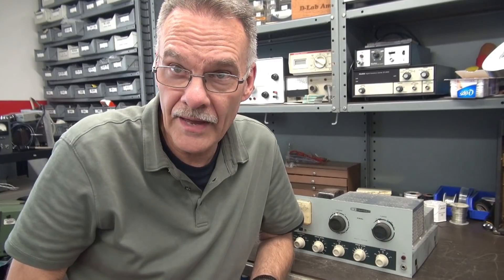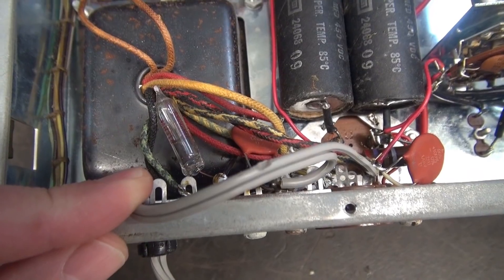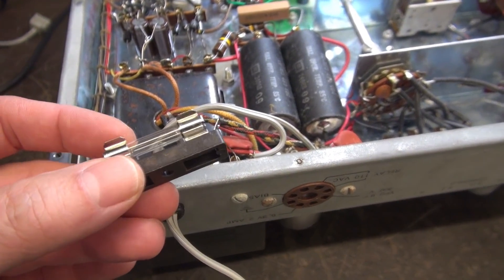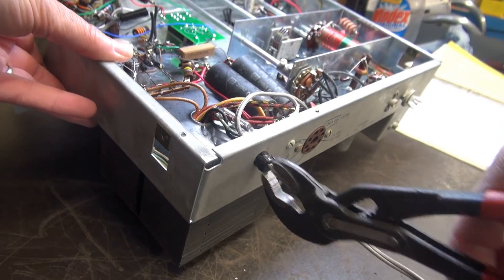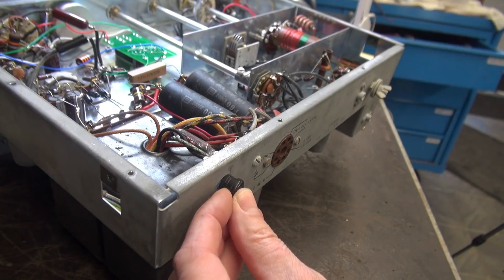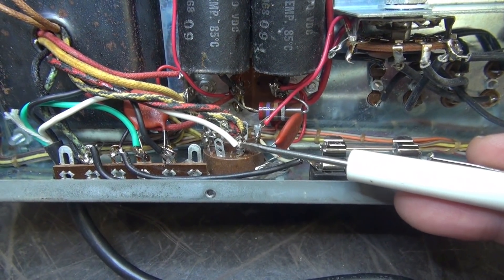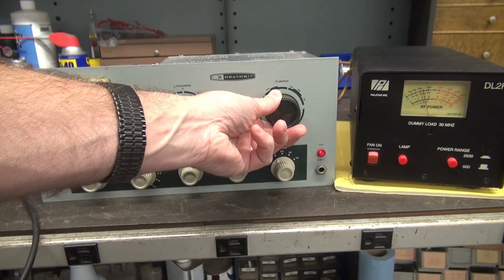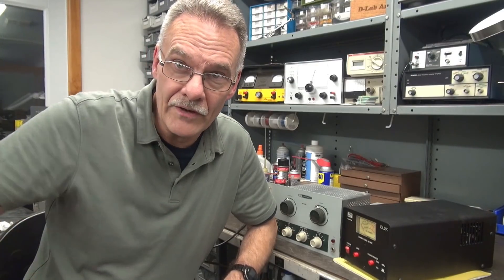How to Install a grounded AC cord + fuse Heathkit DX-60 Ham Transmitter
Special request form a fellow Ham. He noticed that his radio had the original 60's 2 conductor ac cord. He was looking for a non intrusive method to upgrade to a 3 prong and add fuse protection. Here's what I came up with. These old radios required a separate ground. Therefore adding the grounded type eliminates the possibility of shock and the fuse protects the radios transformer. Takes about 30 mins to install. Well worth the efforts. Till next time, 73's de N6tlu